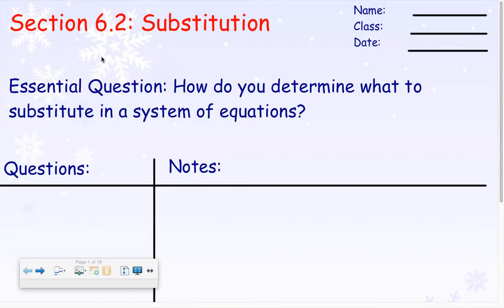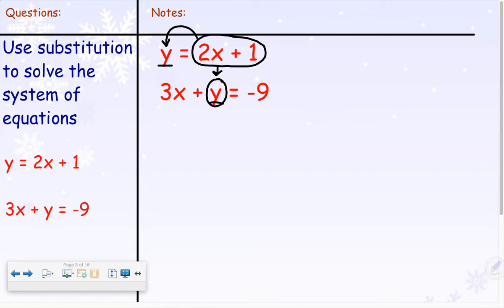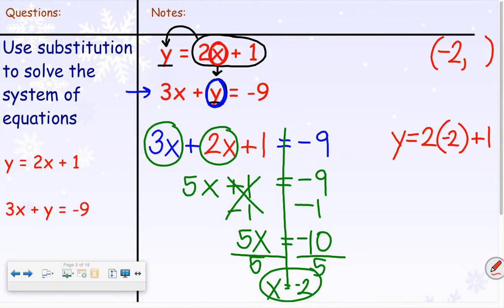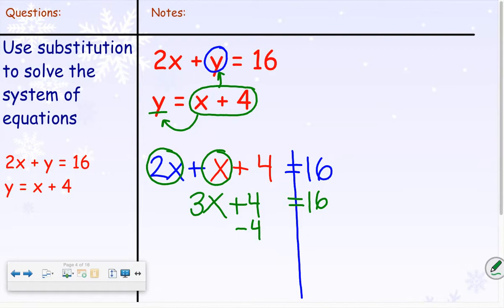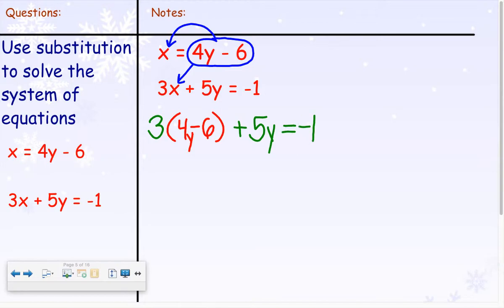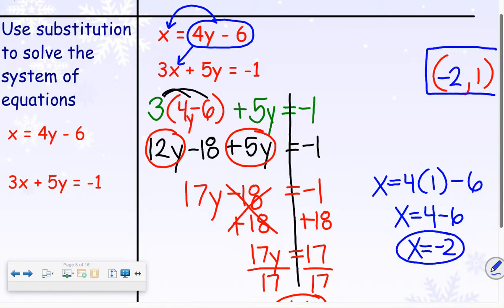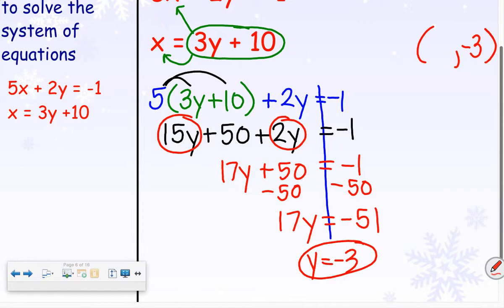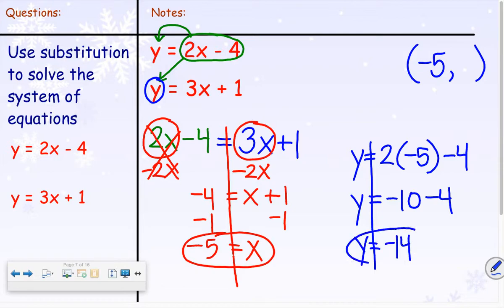MS 6.2 Day 1